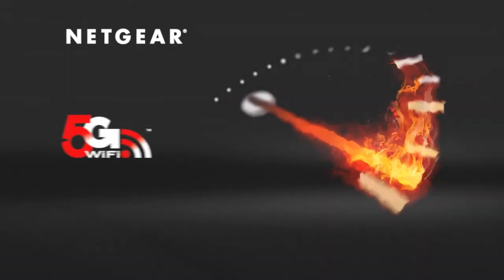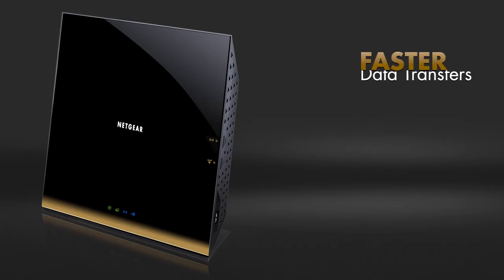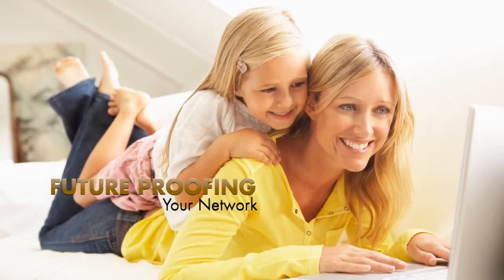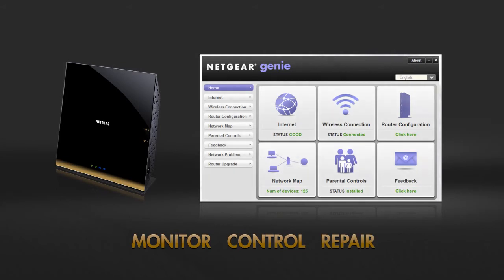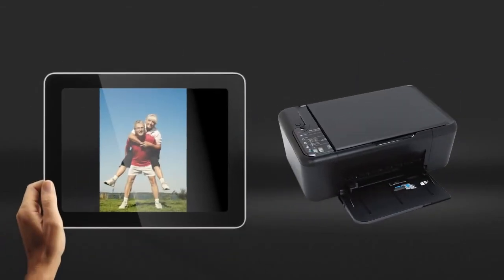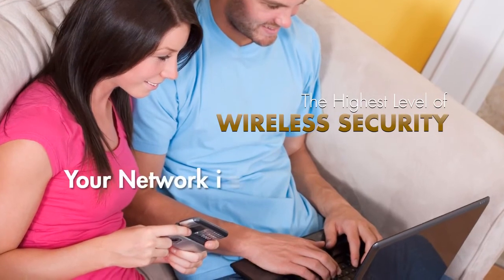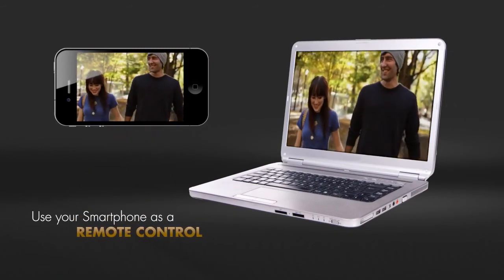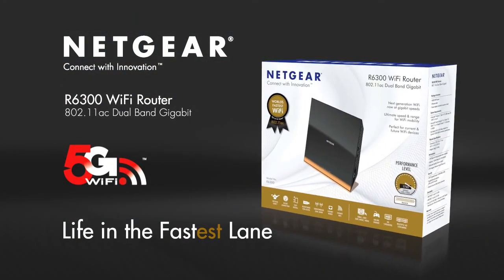全球首部802.11ac無線路由器！NETGEAR R6300 WiFi Router 802.11 ac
Introducing the next generation WiFi router- R6300
The industry's first 802.11 ac router